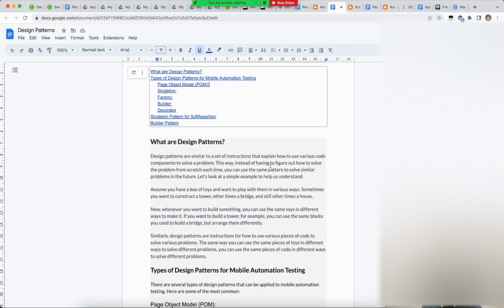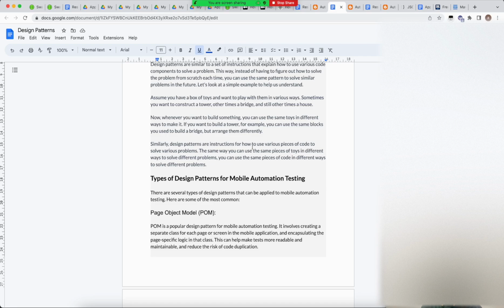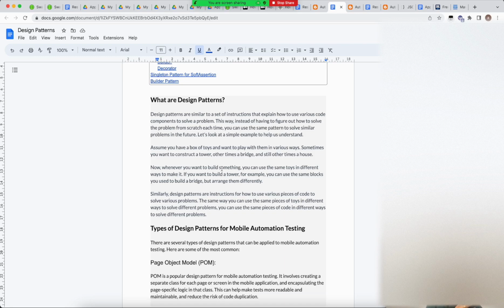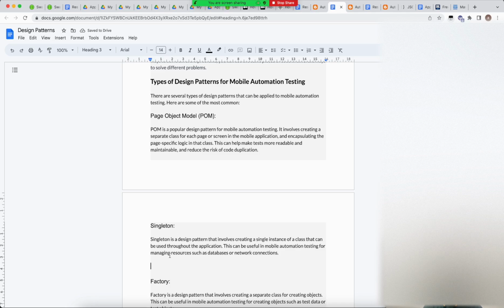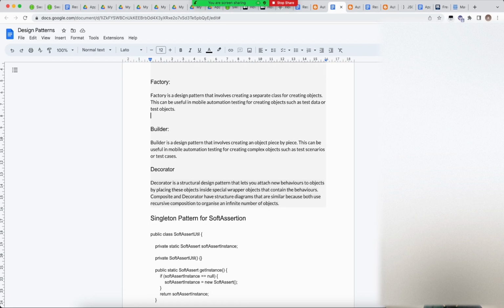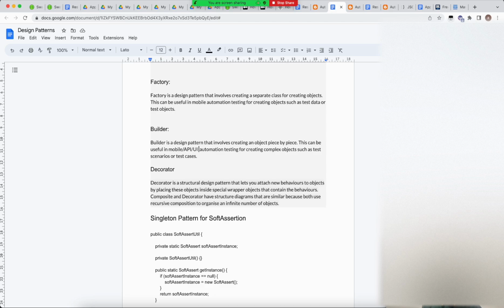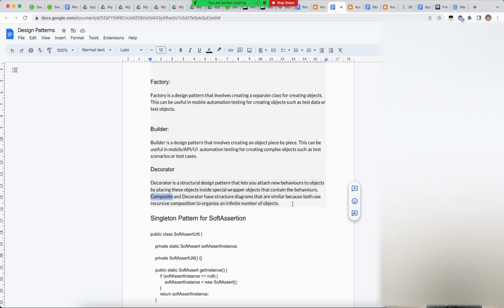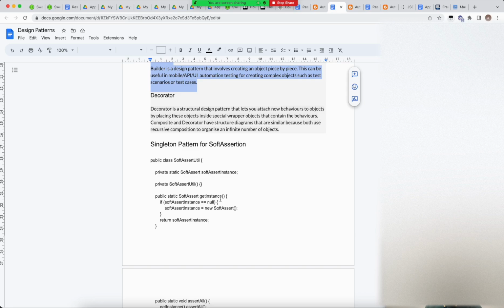Design Patterns in Automation Testing Explained | POM, Factory, Builder & Singleton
𝗔𝗿𝗲 𝗬𝗼𝘂𝗿 𝗔𝘂𝘁𝗼𝗺𝗮𝘁𝗶𝗼𝗻 𝗙𝗿𝗮𝗺𝗲𝘄𝗼𝗿𝗸𝘀 𝗕𝗲𝗰𝗼𝗺𝗶𝗻𝗴 𝗛𝗮𝗿𝗱𝗲𝗿 𝘁𝗼 𝗠𝗮𝗶𝗻𝘁𝗮𝗶𝗻?

One of the biggest mistakes I see in automation projects is jumping straight into coding without thinking about design patterns.A framework may work well with 50 test cases, but what happens when it grows to 5,000+ tests across multiple teams?

That's where Design Patterns become a game changer.

𝗜𝗻 𝗺𝘆 𝗹𝗮𝘁𝗲𝘀𝘁 𝘃𝗶𝗱𝗲𝗼, 𝗜 𝗯𝗿𝗲𝗮𝗸 𝗱𝗼𝘄𝗻:
✅ What Design Patterns are
✅ Why they matter in Test Automation
✅ How they improve maintainability and scalability
✅ Common patterns used by Automation Engineers and SDETs

📌 𝗣𝗮𝘁𝘁𝗲𝗿𝗻𝘀 𝗖𝗼𝘃𝗲𝗿𝗲𝗱:
• Page Object Model (POM)
• Factory Pattern
• Builder Pattern
• Singleton Pattern
• Data-Driven Design Approaches

𝗪𝗮𝗻𝘁 𝘁𝗼 𝗟𝗲𝗮𝗿𝗻 𝗔𝘂𝘁𝗼𝗺𝗮𝘁𝗶𝗼𝗻 𝗕𝗲𝘆𝗼𝗻𝗱 𝗝𝘂𝘀𝘁 𝗙𝗿𝗮𝗺𝗲𝘄𝗼𝗿𝗸𝘀?
Over the last 18+ years, I've worked across enterprise automation initiatives and have trained thousands of QA professionals globally.

My complete Automation Testing course covers:
✅ API Testing with Postman
✅ REST Assured Framework Development
✅ Jenkins CI/CD Integration
✅ AI-Powered Testing Techniques
✅ Real-World Industry Projects
✅ Framework Design Principles & Maintainability Concepts